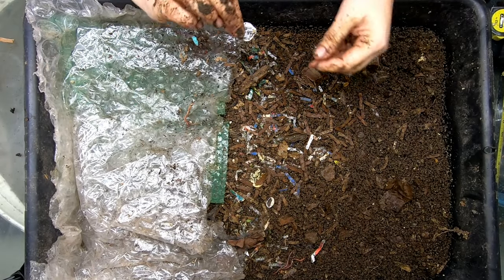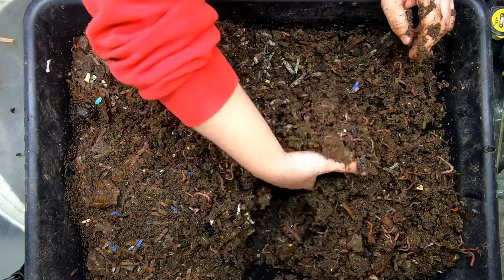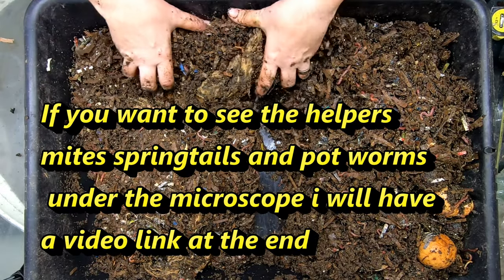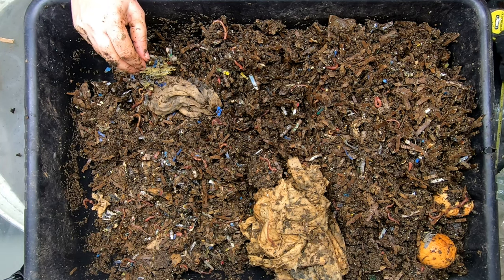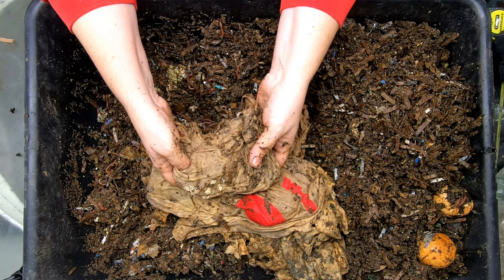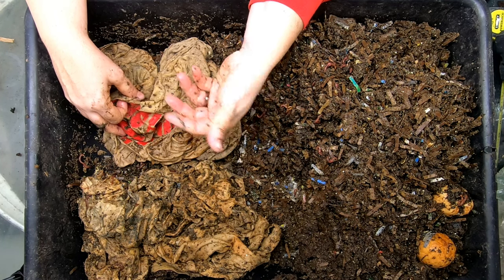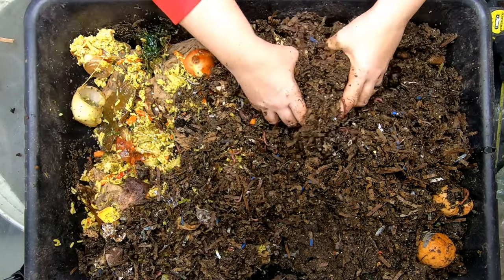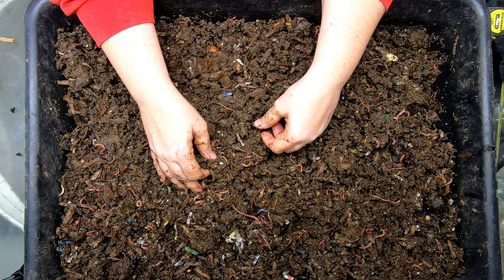MIXED Species Compost Worm Bin - Eat My Shirts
The bin is a mortar tray with paper bedding add cotton t shirt and food scraps, bedding and grit.  I explain how to get them to eat more.
Plant Obsessed Merch at this link
There are about 1 pound of my Uncle Jim's mix red, blue and European night crawlers. MIXED Species Compost Worm Bin - Eat My Shirts They are working on shirt #2 AND #3 right now.